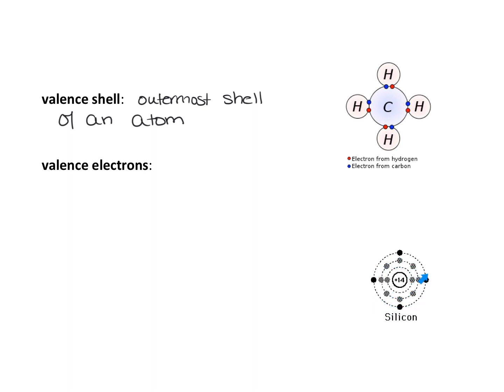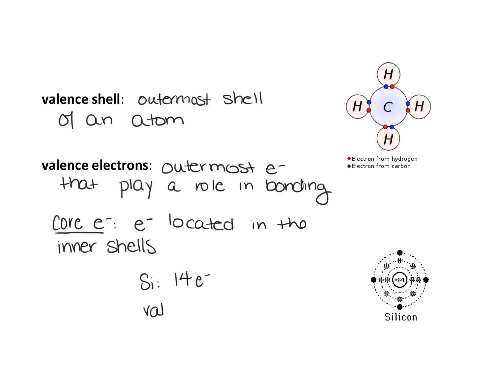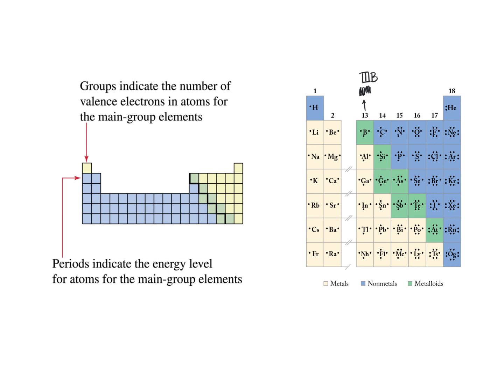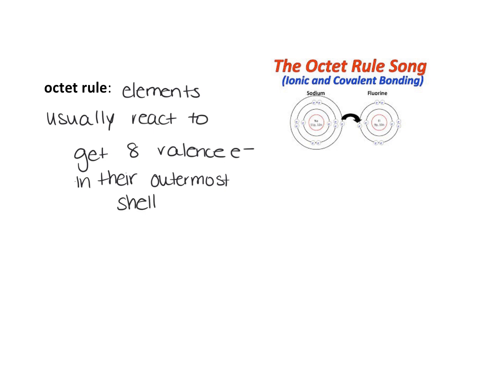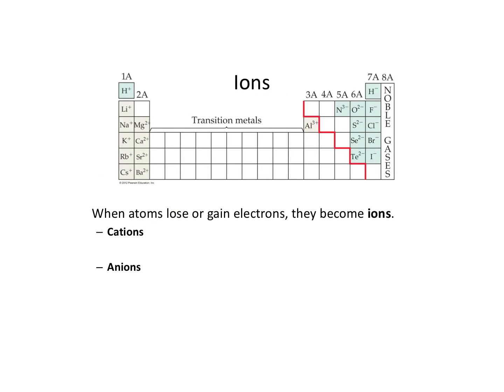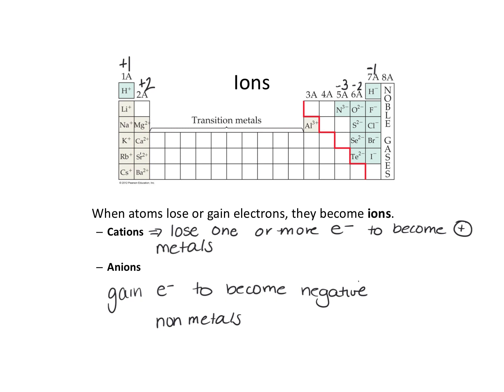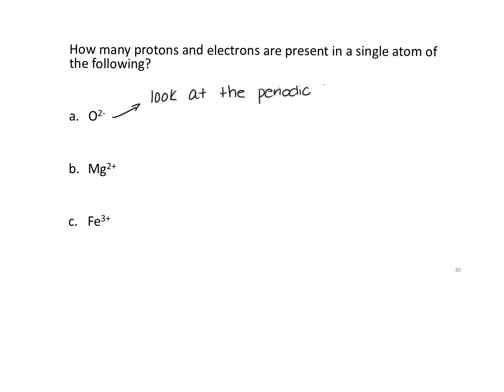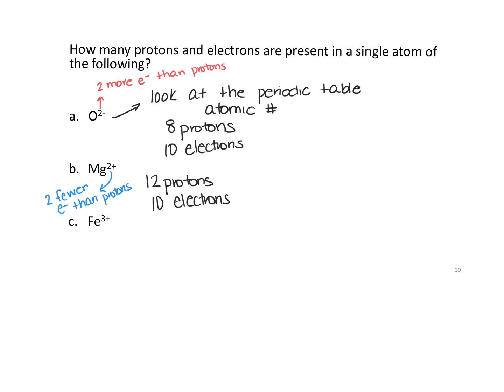1010 Chapter 2 ions